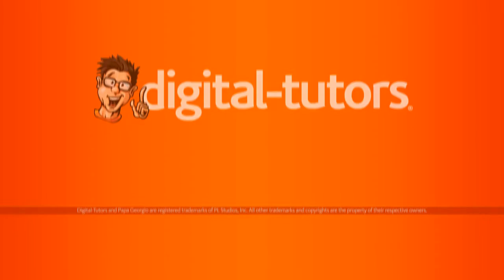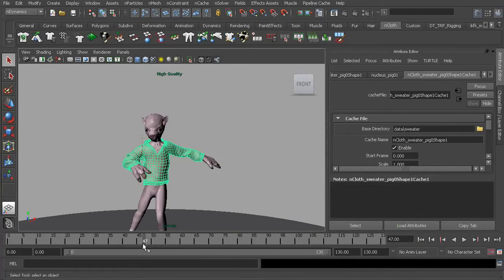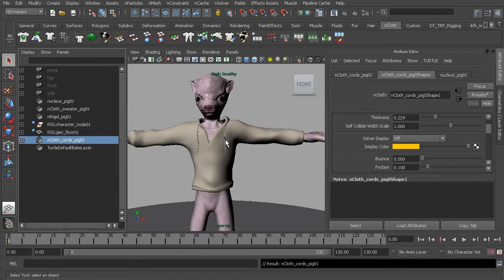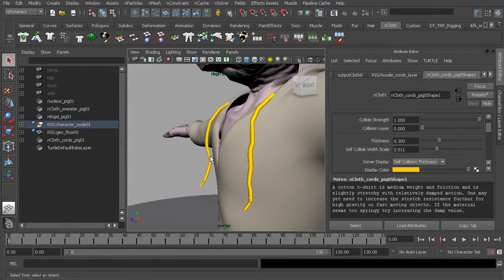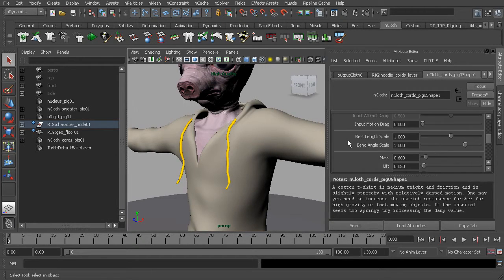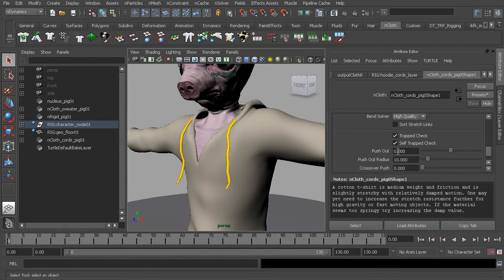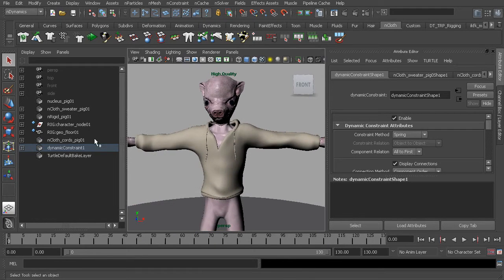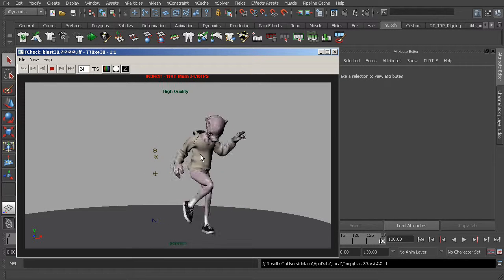06 Simulating the sweater's cords